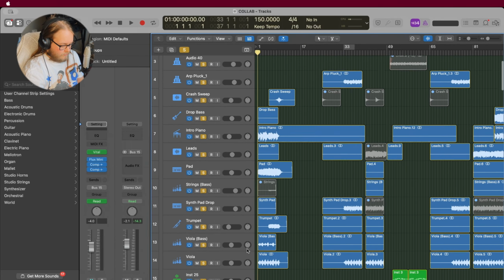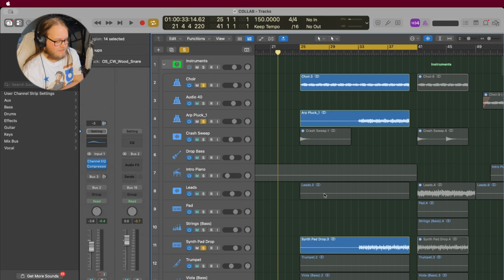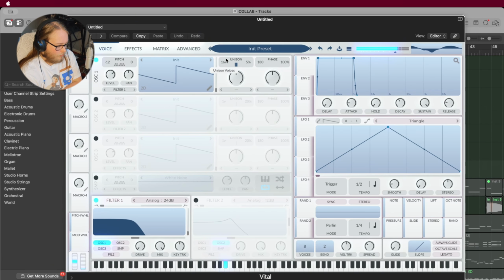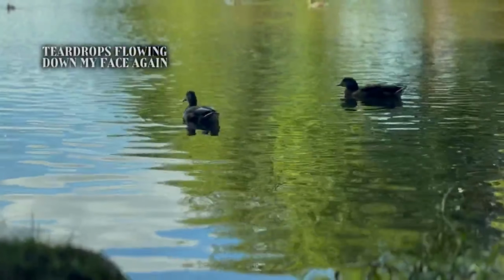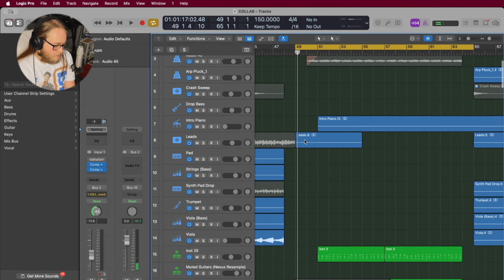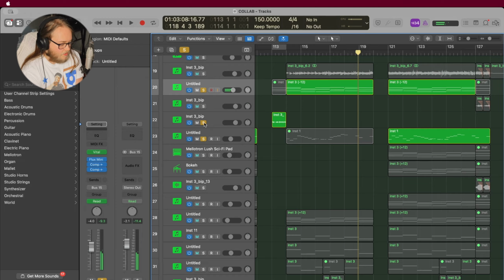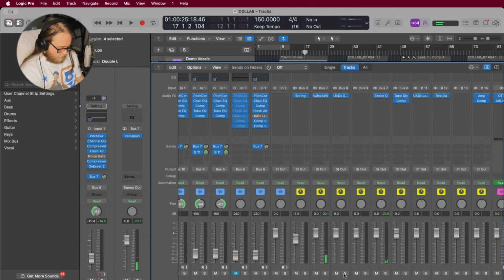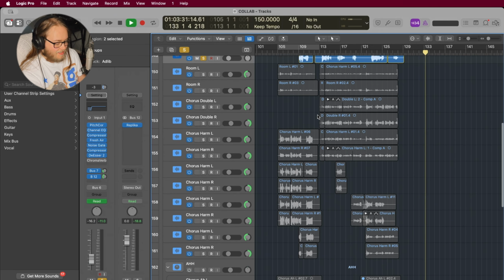FADE AWAY: How We Made It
THIS is how me and @kayahanalganmusic created our song FADE AWAY

*Timestamps*
00:00 - Intro
00:27 - Part 1: Kayahan Algan
01:14 - Part 2: J4CKG
02:14 - Intro/Verse
07:42 - Build-Up
21:27 - Drop
25:49 - Verse 2
27:57 - Bridge
29:07 - Final Drop
32:01 - Vocals
42:32 - Outro

Musician, producer, singer-songwriter, FL Studio, EP, album, small artist